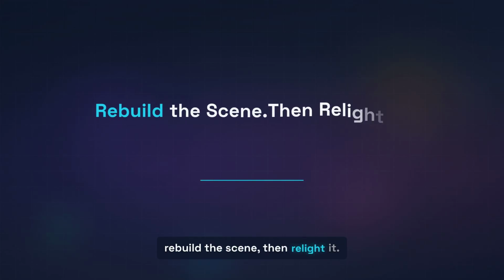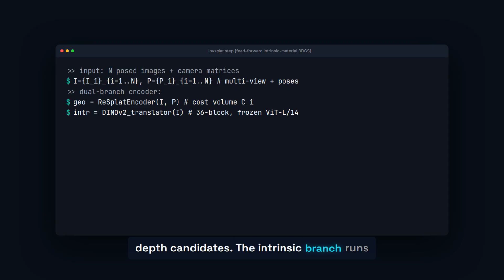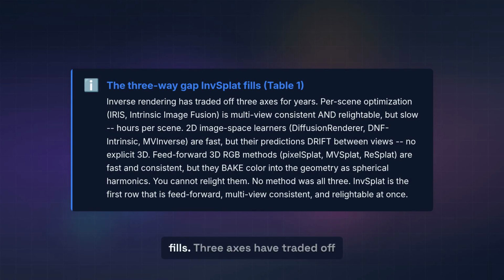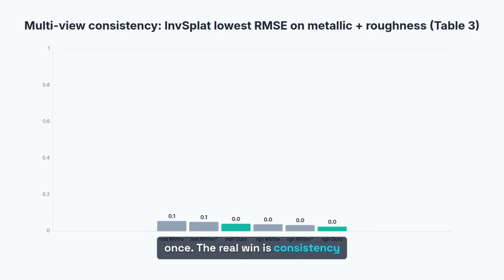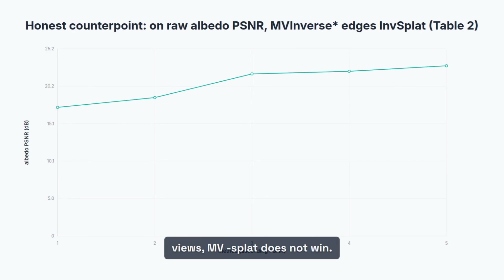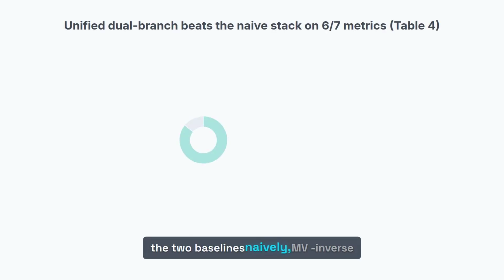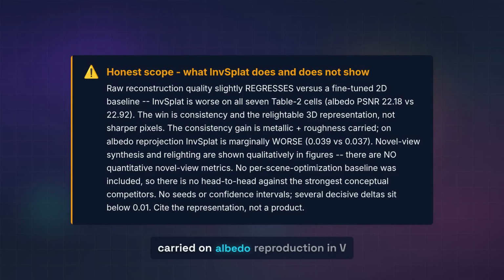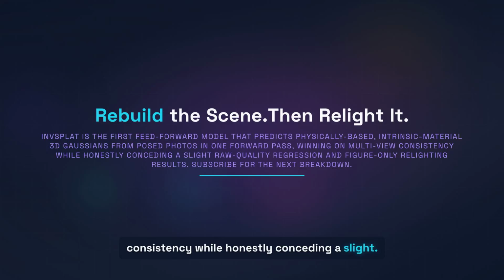One-Pass 3D Relighting — Rebuild the Scene, Not the Image (InvSplat)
Chapters:
0:00 - Introduction
0:15 - The Problem
1:00 - Key Insight
2:00 - How It Works
3:00 - Results & Why It Matters